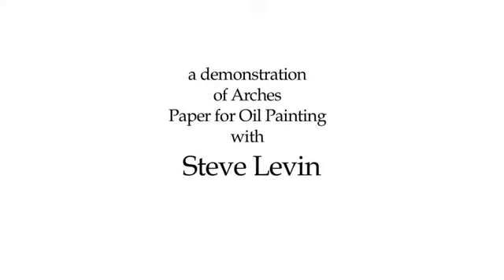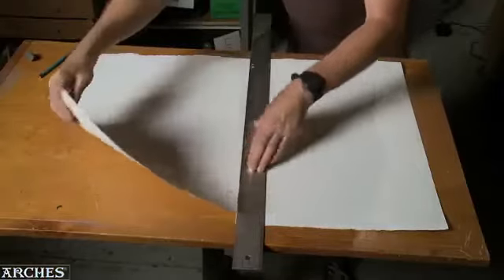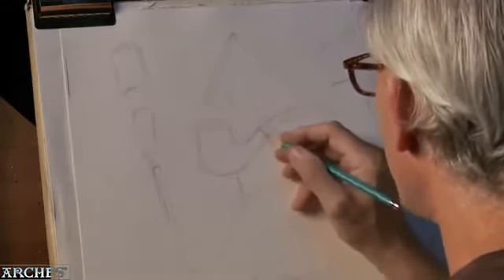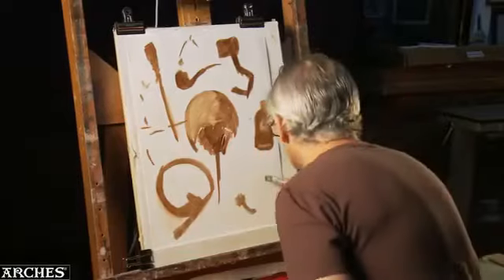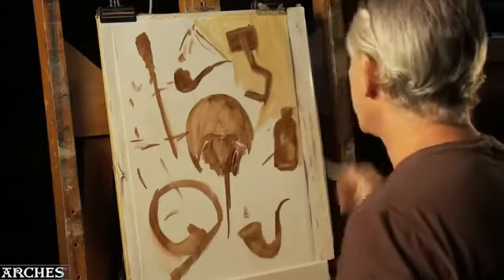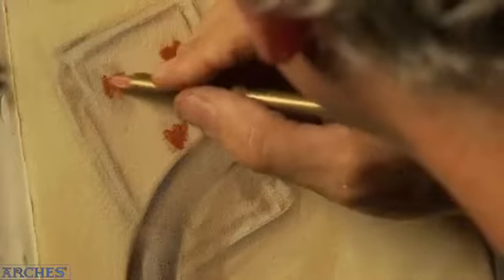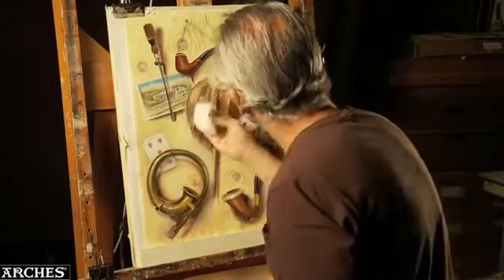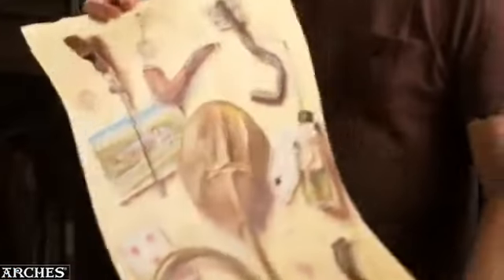Papel para Óleo Arches: Demostración | totenart.com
Arches es uno de los fabricantes de papel más reconocidos mundialmente por su calidad. En esta ocasión os enseñamos un ejemplo de cómo pintar al óleo sobre papel, una forma de trabajo que a veces resulta complicada de manejar.

En el vídeo vemos cómo preparar el papel para pintar al óleo, las técnicas que podemos utilizar y cómo será el resultado en nuestra obra de arte. ¿Os animáis?